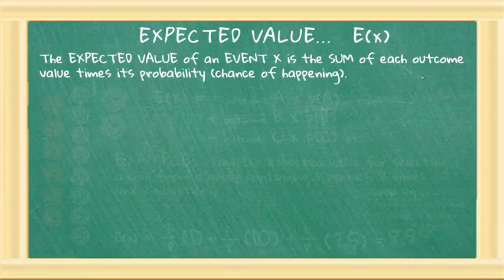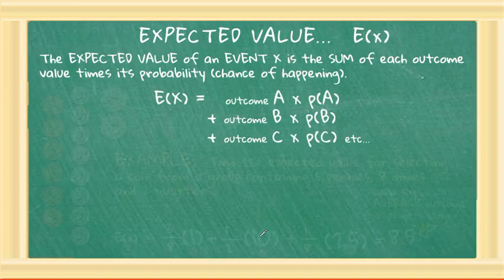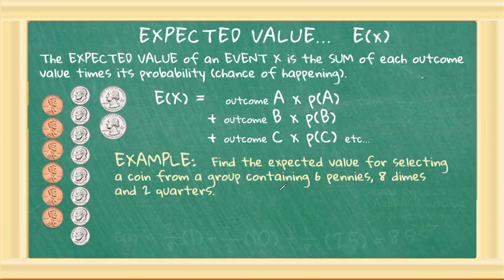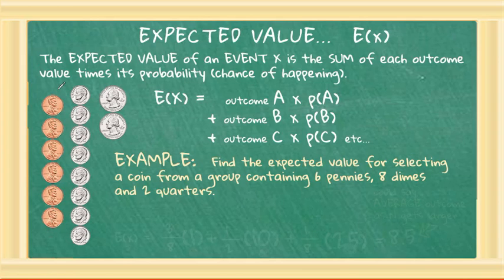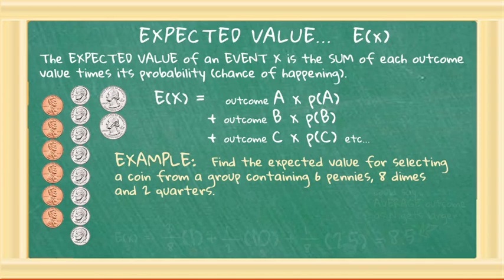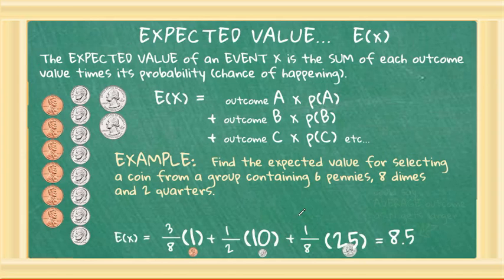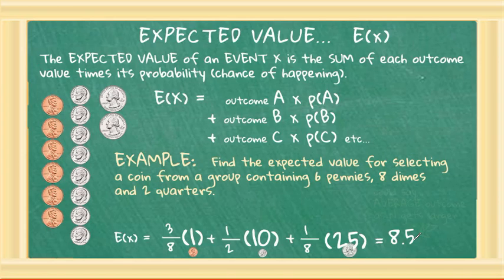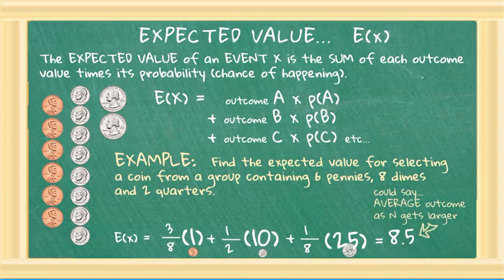DG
M115 Ch07S05 001 Expected Value